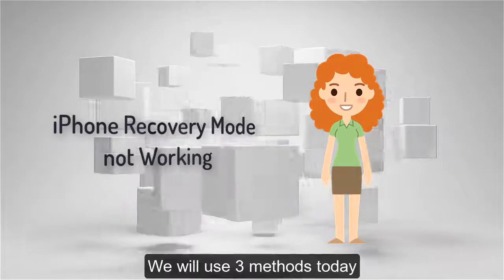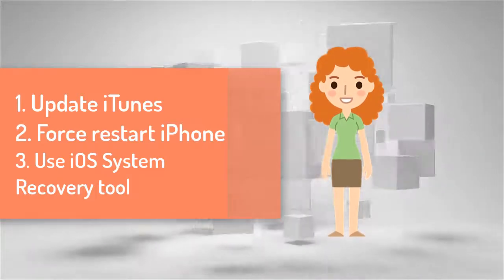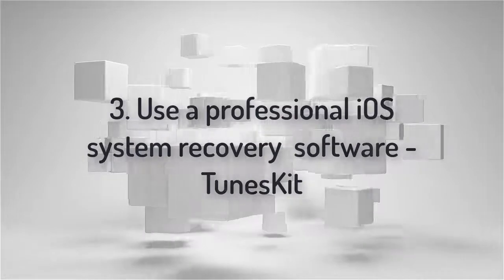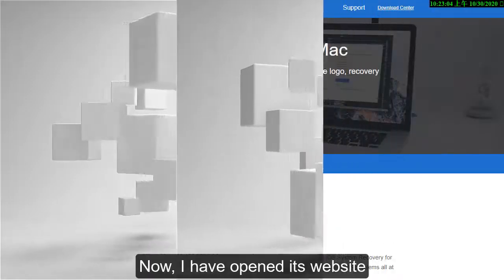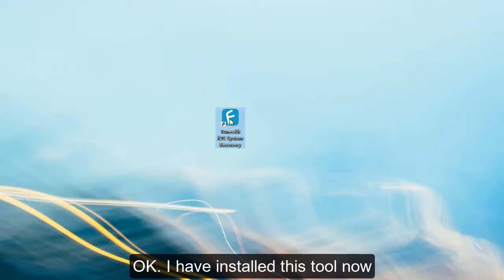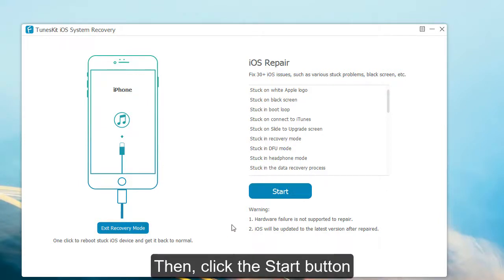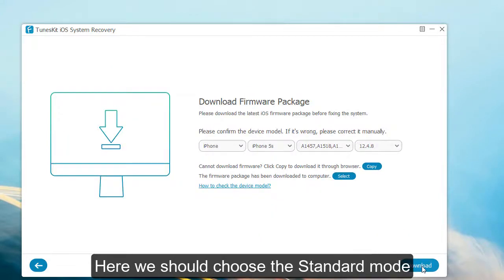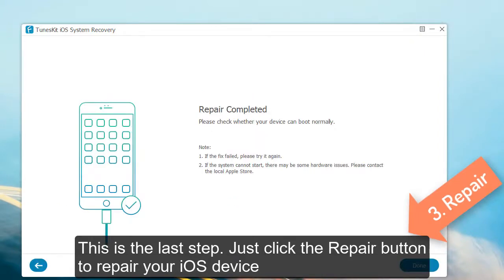Fix iPhone Recovery Mode Not Working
iPhone Recovery mode not working? Don’t worry! Follow this video and find 3 ways to fix it for 100% success rate. You can hard reboot it, use TunesKit iOS System Recovery, or try other solutions in this video.

0:00 Begin
1:07 Update iTunes
1:22 Restart iPhone
2:05 Use iOS recovery tool